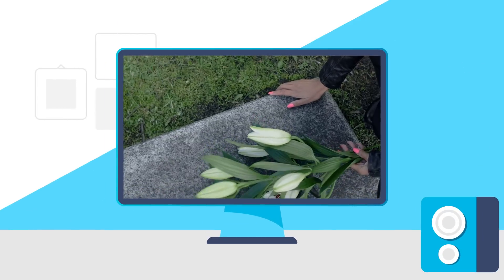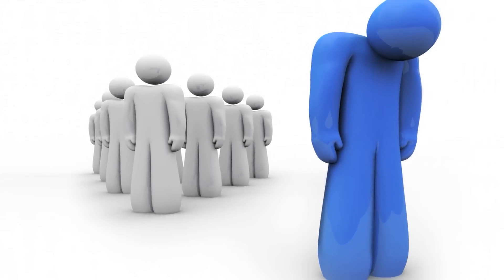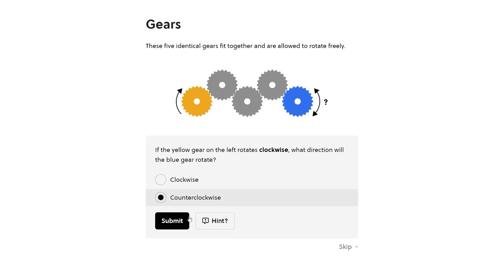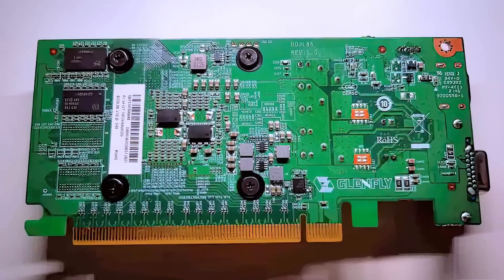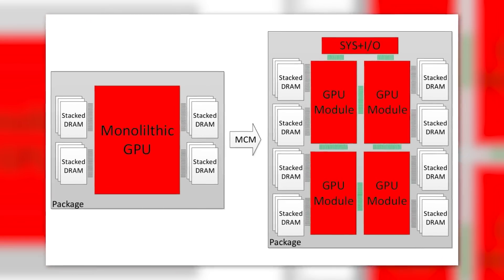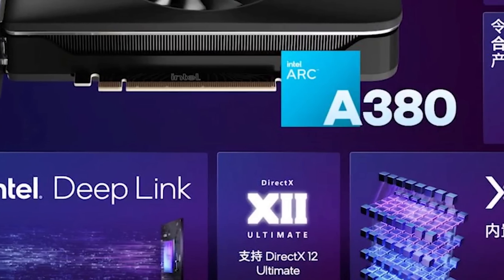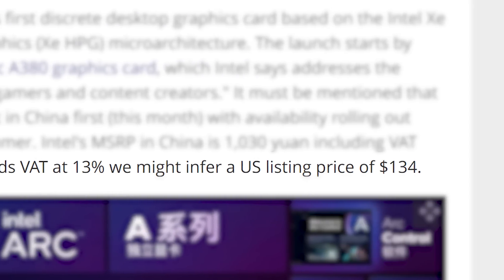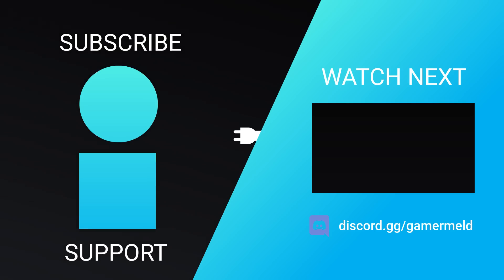Intel LAUNCHED Their Desktop ARC GPU - Pricing, Performance & More!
Intel finally launched their first desktop ARC GPU with pricing, performance and more, RX 7000 GPUs release, new desktop GPU competitor and internet explorer is officially over!

TIMESTAMPS
0:00 Intro
0:19 Internet Explorer Is Officially Dead
2:12 New Desktop GPU Competitor
3:11 RX 7000 Gets A Release
4:07 Intel Announced The First Desktop ARC GPU!